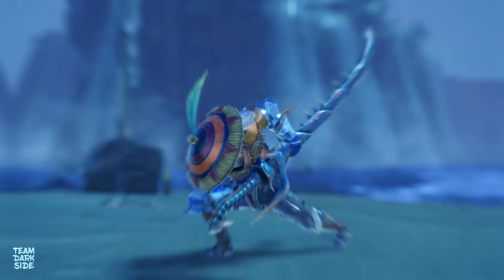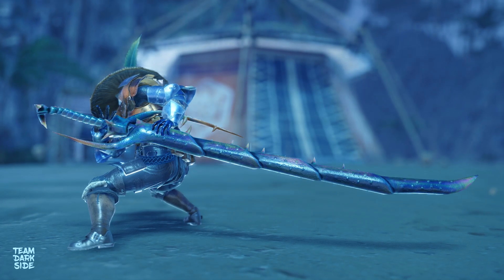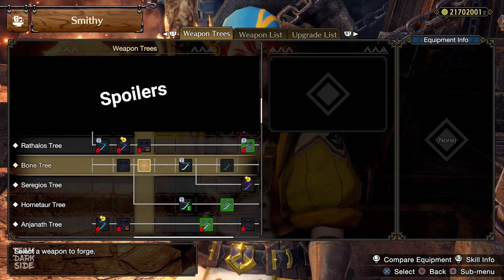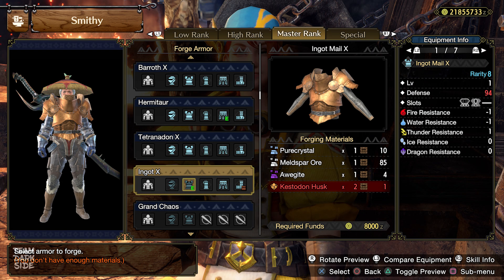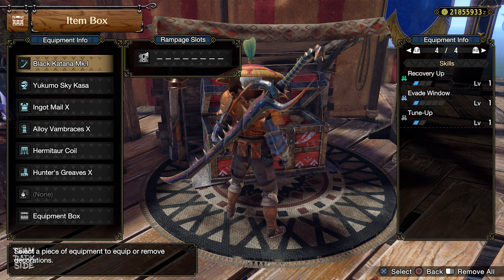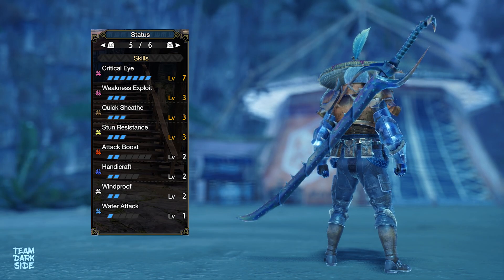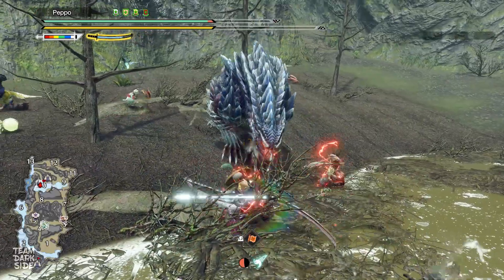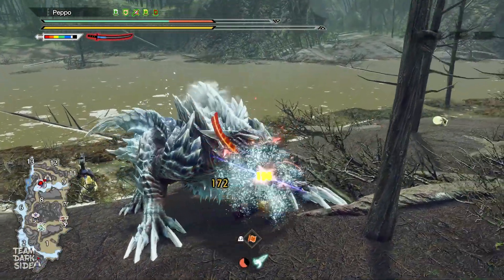MHR Sunbreak: Best Early MR Long Sword Build (No Spoilers)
We missed one detail: The Yukumo armor is unlocked in MR2 by completing 2 key quests, as well as  the first urgent quest, then talk to Pingarh The Sailor and complete the quest "A Dangerous Dare".
We are sorry for not having mentioned that in the video.

Thanks to Capcom for the early access opportunity to prepare a lot of videos for you guys!